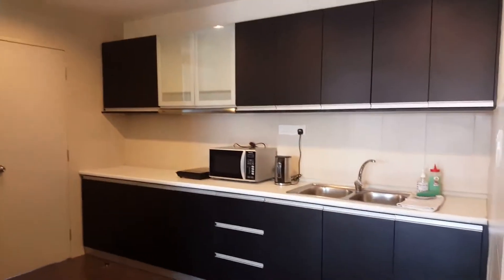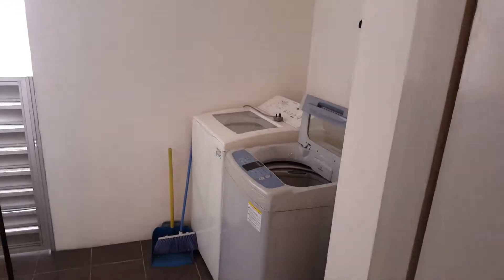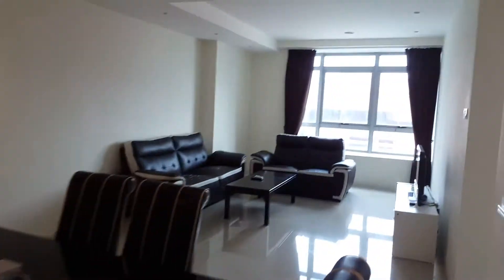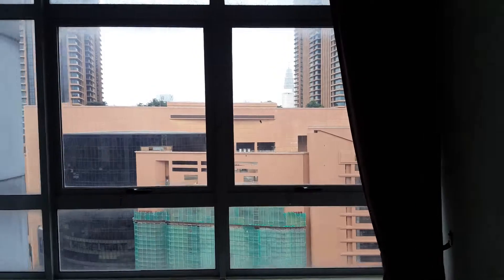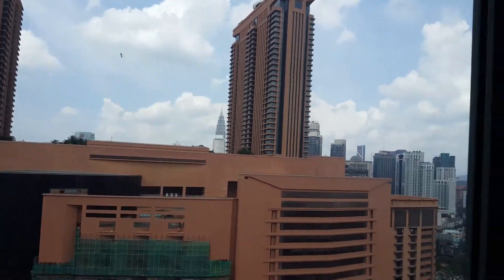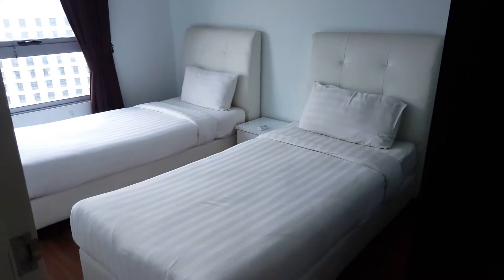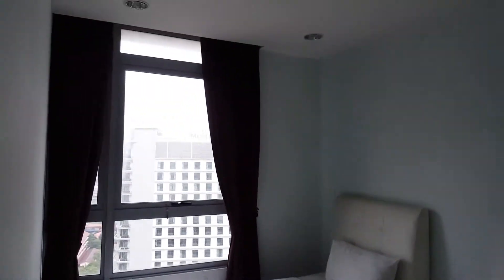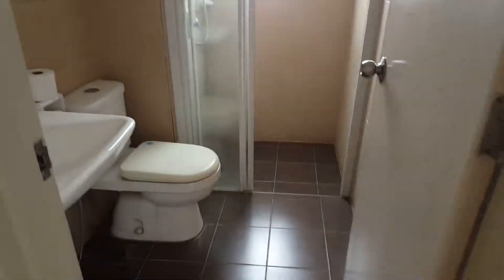Taragon Puteri Bintang ( KL )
- Taragon Puteri Bintang for rent~
- 1048sf, 3rooms 2baths, fully furnished~
- Corner unit, high floor, facing Times Square view~
- Included 4 units air-conds, washer, TV, Microwave, Fridge, water heater and furniture.
- Built in wardrobe & built in kitchen cabinet
- Rental RM3500/mth~
- Pls call Candy 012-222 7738 for arrange viewing, tq~